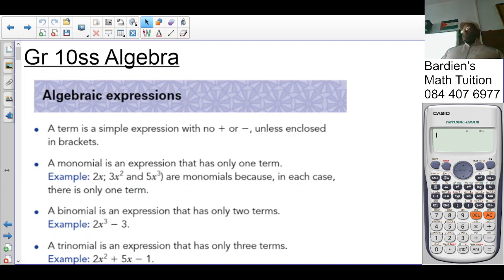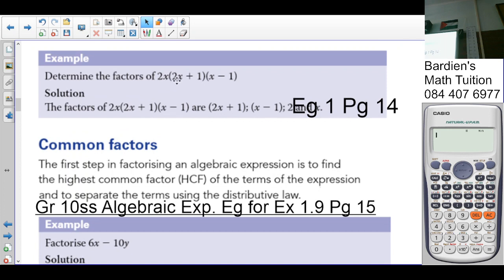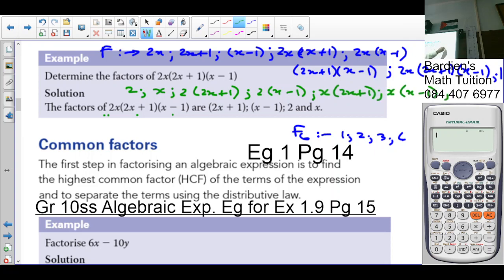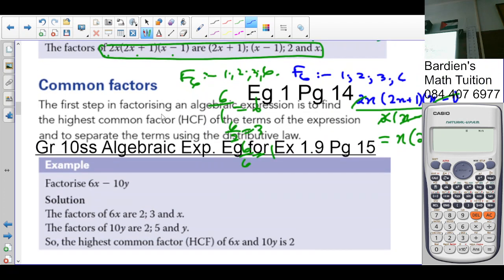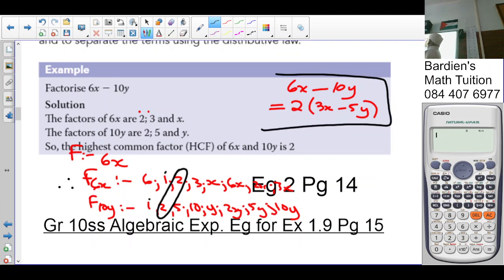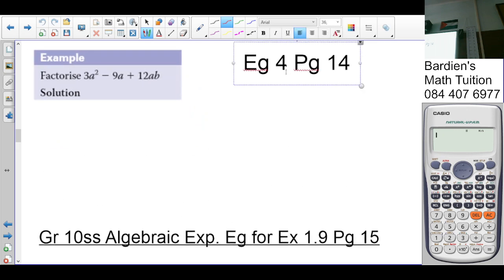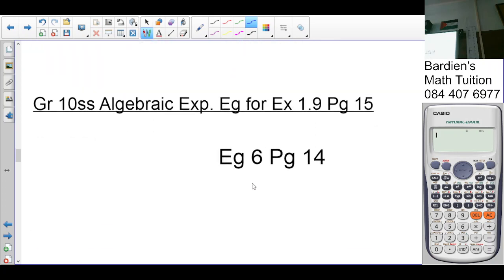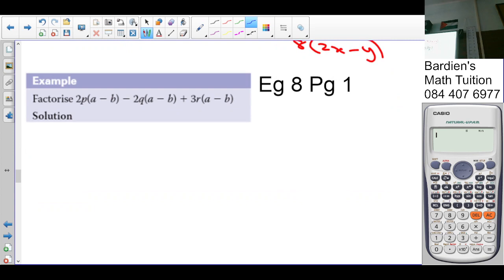Gr 10ss Algebra L8 Products Ex 1.9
Grade 10ss Algebra Lesson 8 Factorisation

Ex 1.9 Common Factor

Full Lessons:
Lesson 5
Ex 1.9 – Ex 1.10